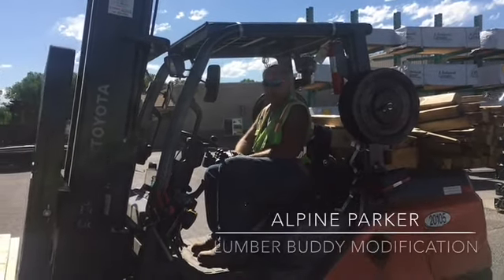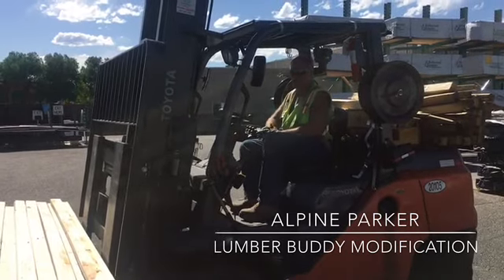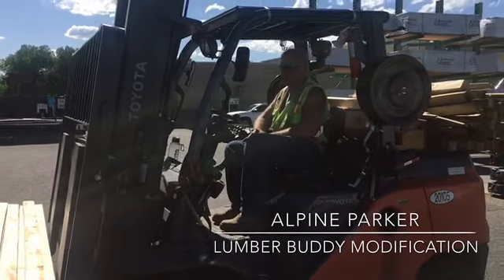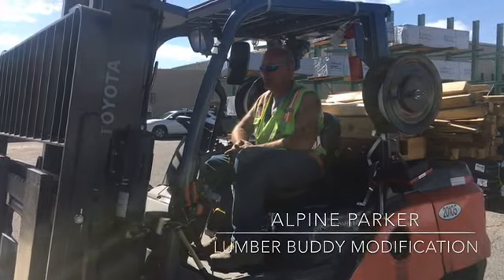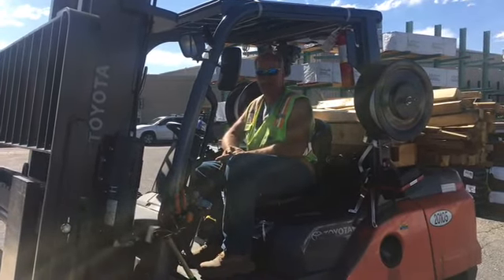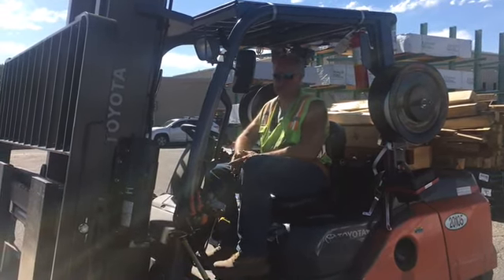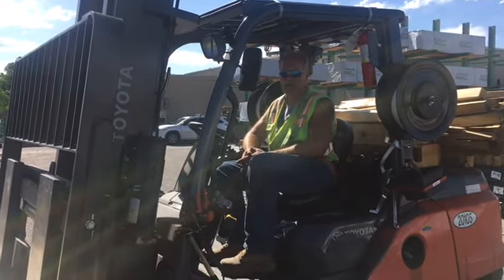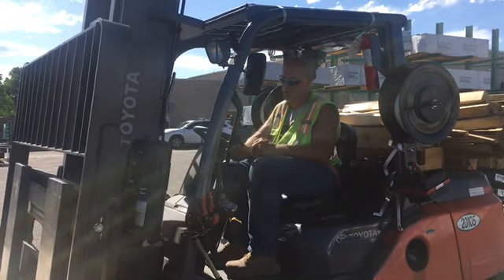Parker Lean Lumber Buddy Mod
Adding brackets to the lumber buddy prevents the last row of lumber from falling off the rack.